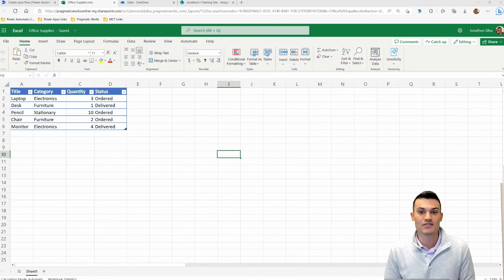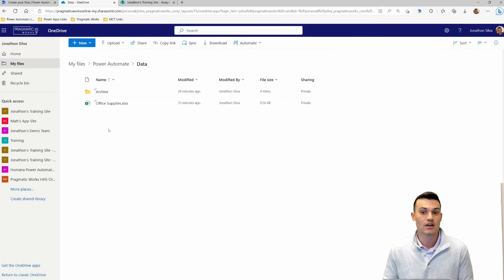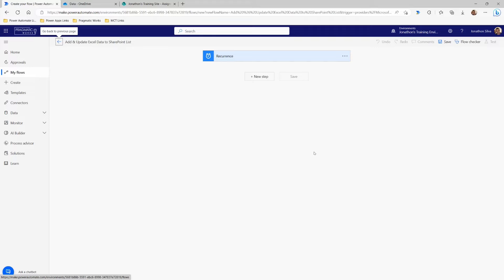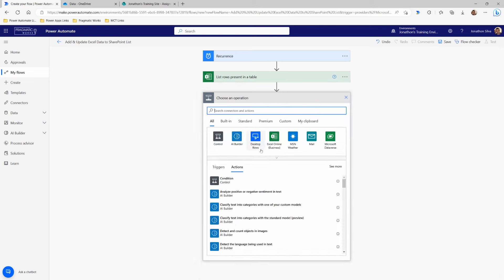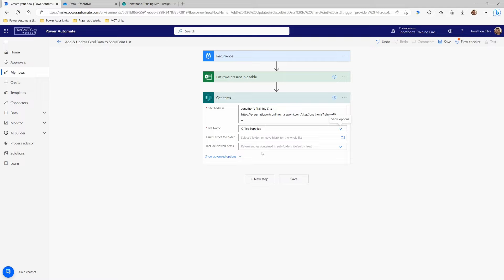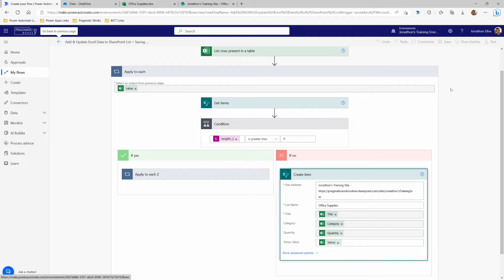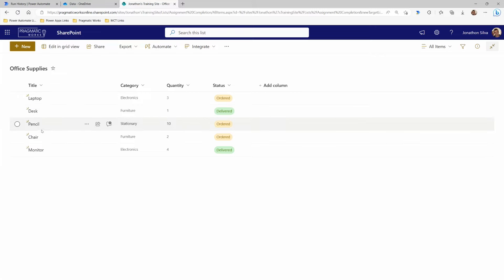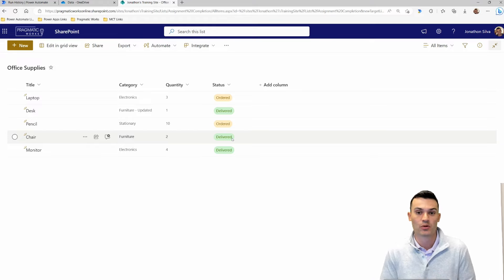How To Automatically Add Excel Data to a SharePoint List with Power Automate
Using Power Automate we can get the data from an Excel table and automatically add it to a SharePoint list.  This flow will check the Excel table every morning and not only add in any new records from the Excel table, but also update and records that were modified on that table.

00:00 - Introduction
00:35 - Preparation: Excel Data in Table Format in OneDrive and SharePoint List Setup
01:26 - Building a Scheduled Cloud Flow in Power Automate
02:32 - Configuring "List Rows Present in Table" for Excel Online for Business
03:50 - Retrieving All Items from the SharePoint List Using "Get Items"
05:03 - Matching Rows and Applying a Loop for Each Row in Power Automate
07:05 - Conditional Check: Update SharePoint List if Row Exists, Create New Item if Not
08:33 - Update Action: Updating Existing Item in SharePoint List
09:53 - Create Action: Creating a New Item in SharePoint List